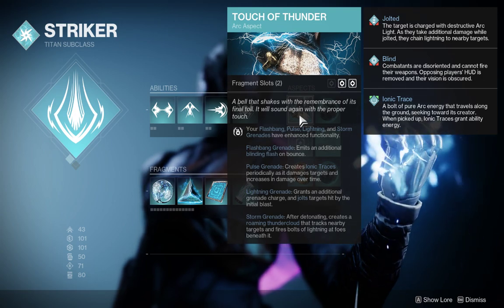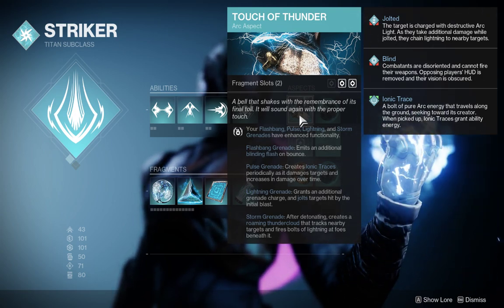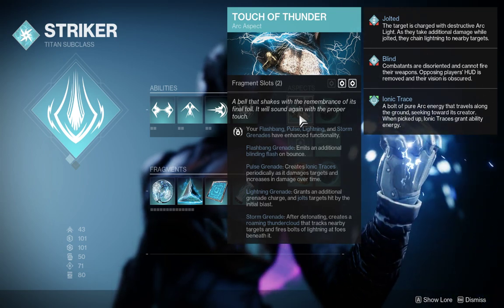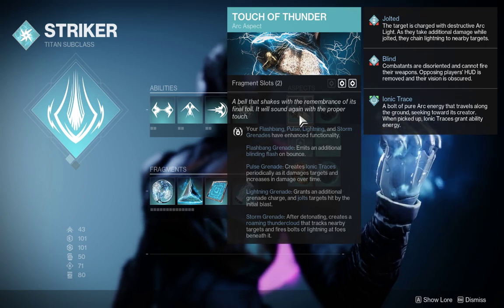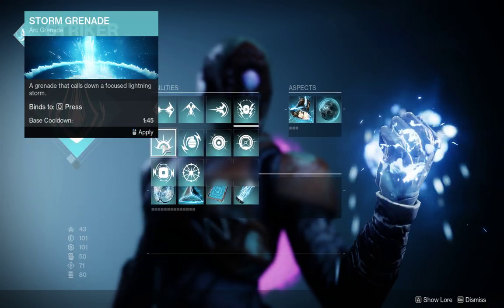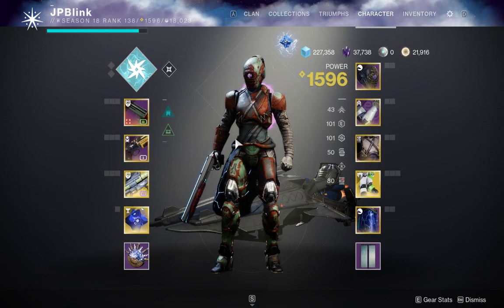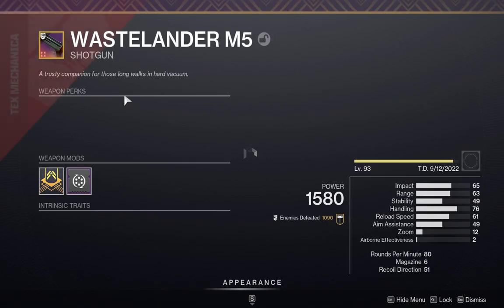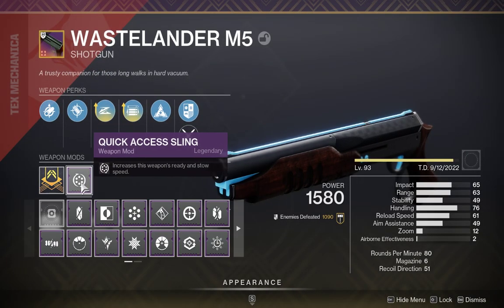HOW 2 Get 2 lighting Nades And GODROLL WAsteLander (Get This Shotgun before its gone)